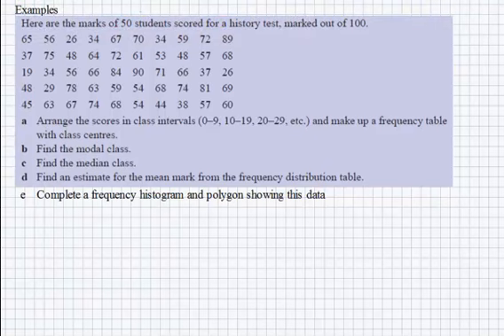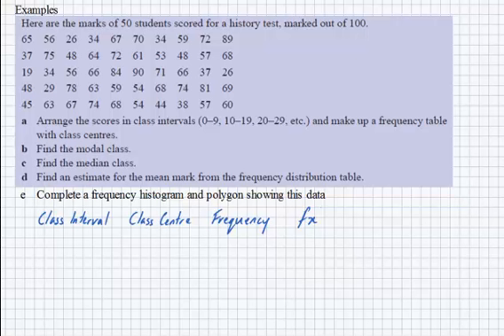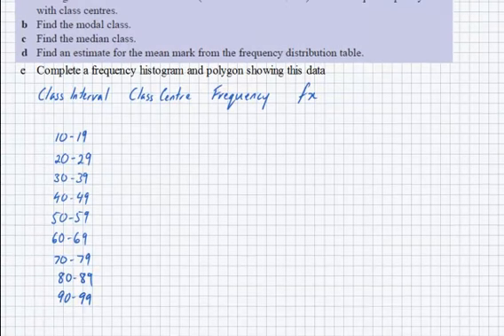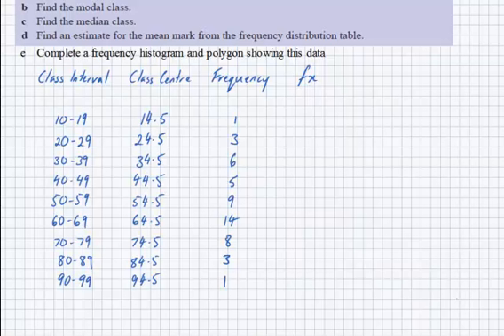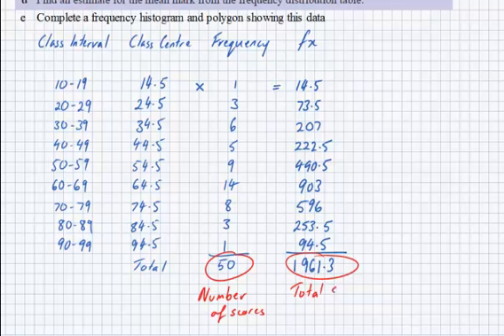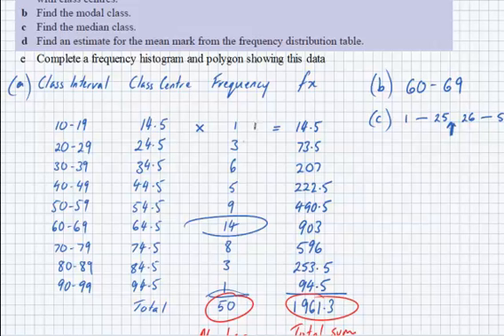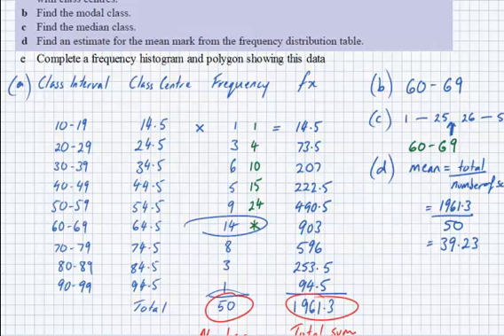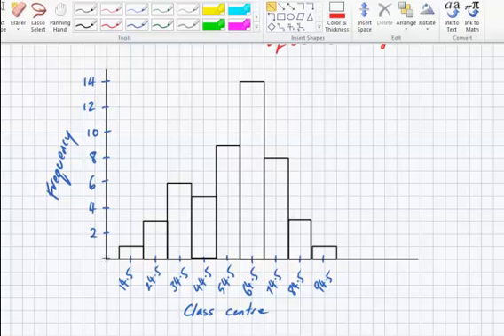Data Grouped Data